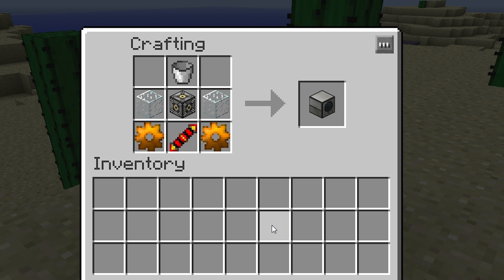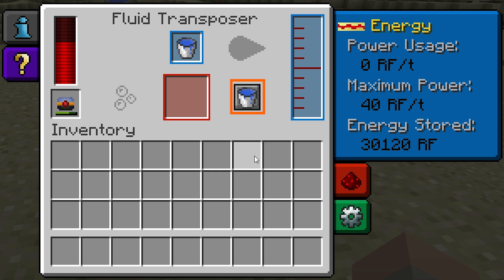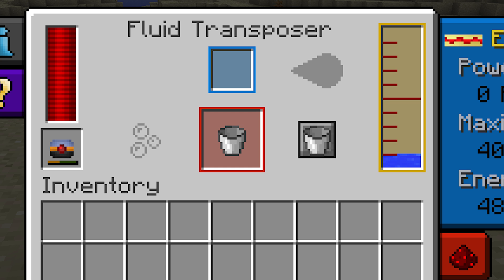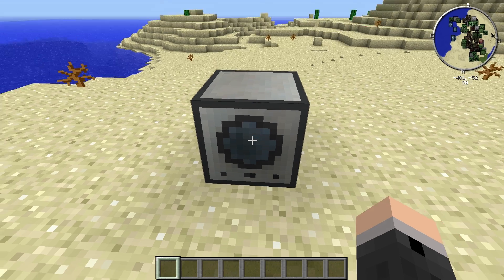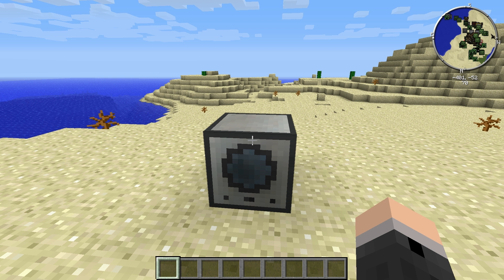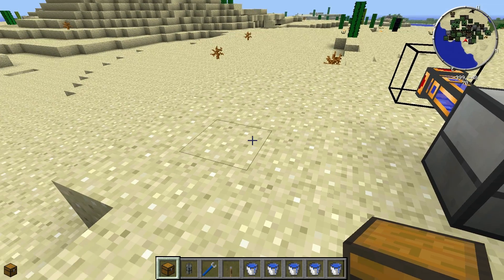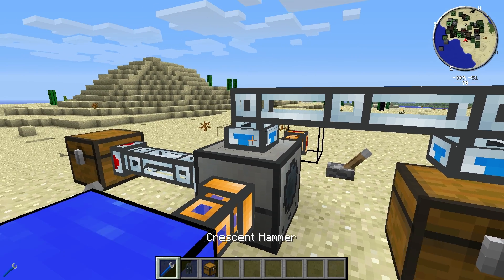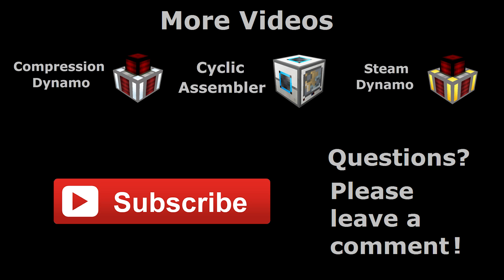Fluid Transposer (Tekkit/Feed The Beast) - Minecraft In Minutes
The Fluid Transposer is a machine which uses Minecraft Joules (pre-1.6) or Redstone Flux (since 1.6) to empty or fill liquid containers. Pressing the "bucket" button will change the mode from Fill to Extract. Filling or emptying a container usually takes 80-160 MJ or 800-400 RF (up to 4 MJ/t or 40 RF/t). Not all liquid containers support all operations.

Note that emptying operations performed by this machine will always output the empty receptacle or some kind of by product, giving it a significant cost-saving advantage